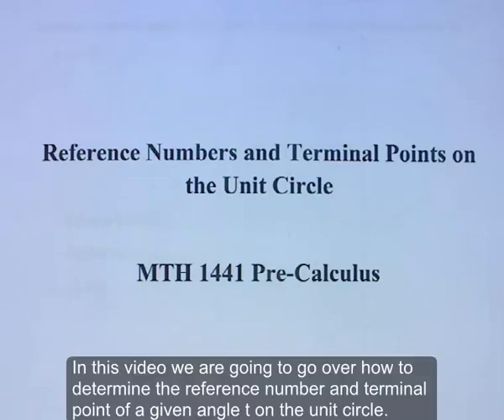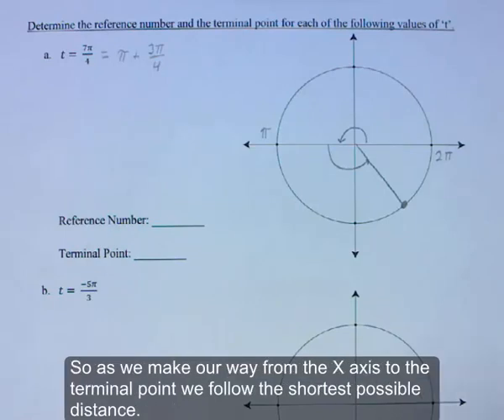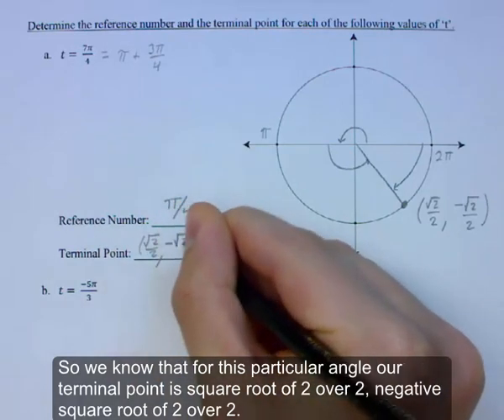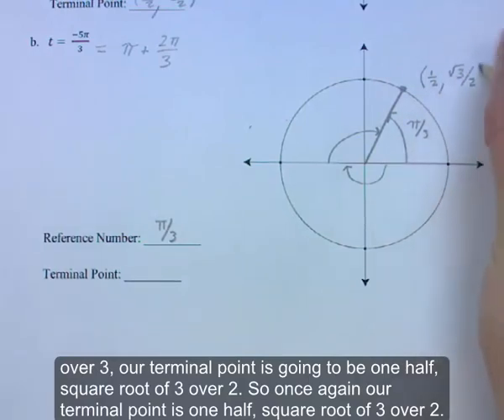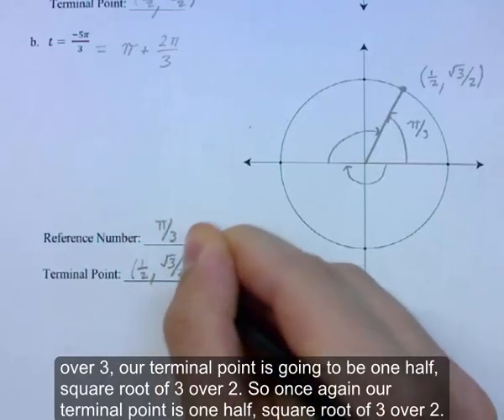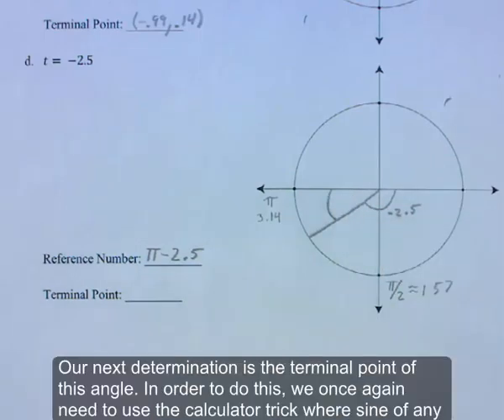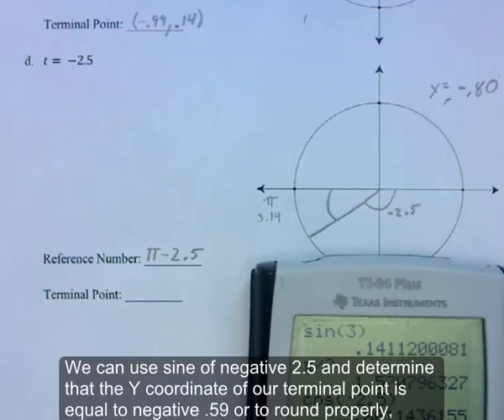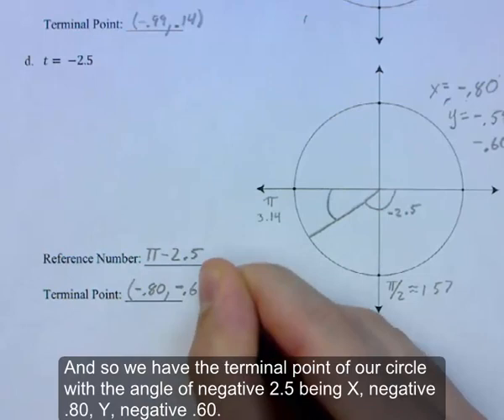MTH 1441- Reference Numbers and Terminal Points